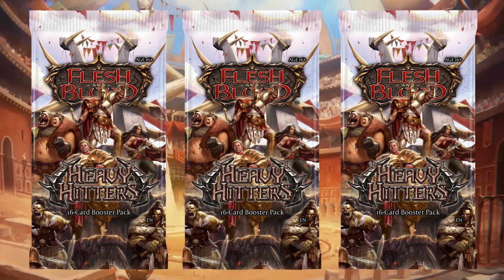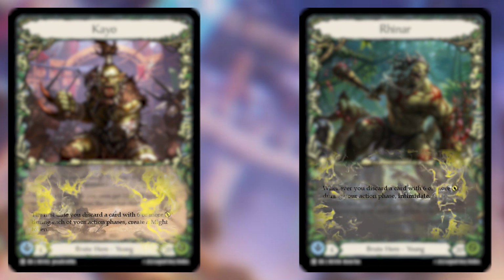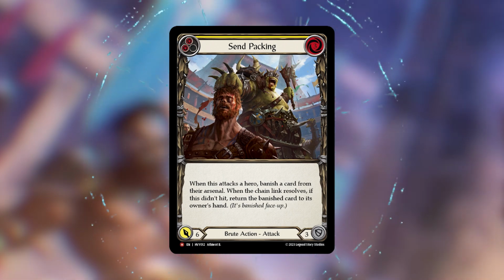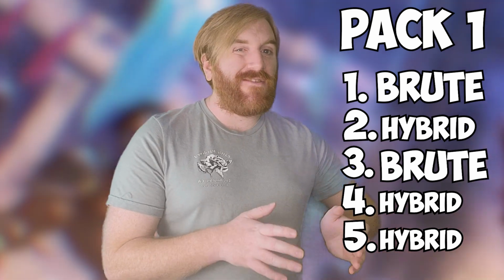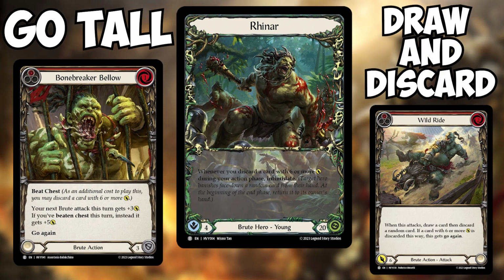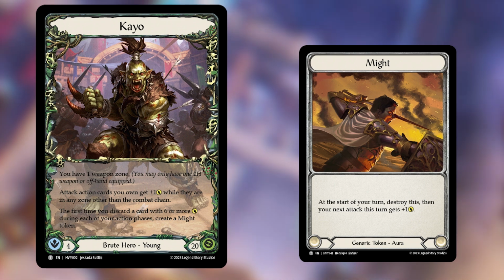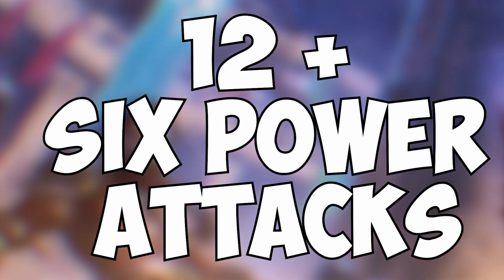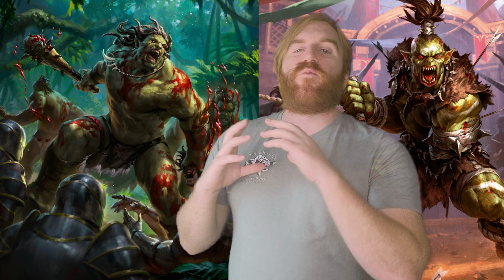Win Your Draft With Brute: Flesh and Blood Heavy Hitters !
Are you wanting to draft Rhinar or Kayo and need help! Eric goes over his hot tips on how to draft Brute and what cards to look out for.
for more details, guides, and support.

• Spotify: Win and In